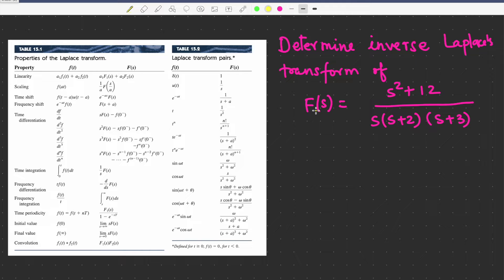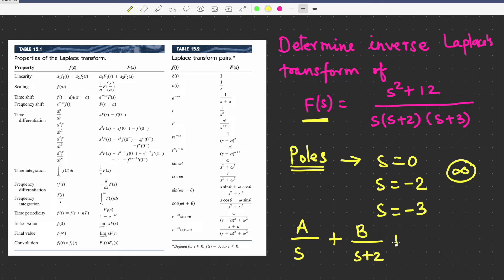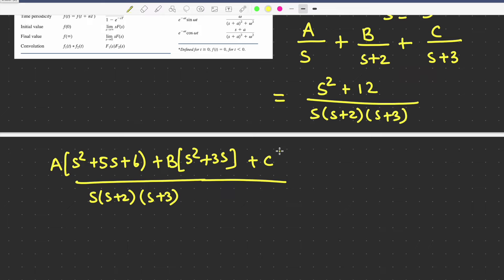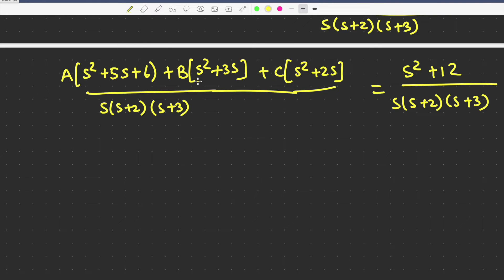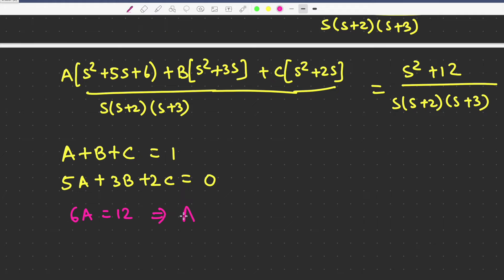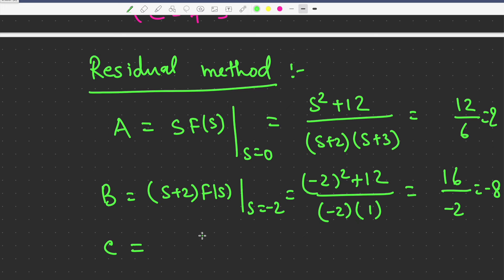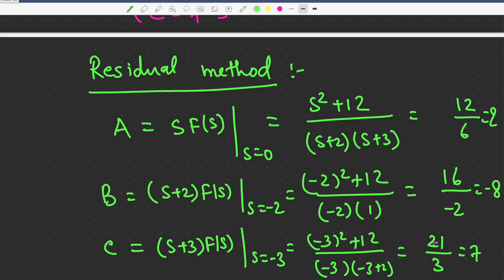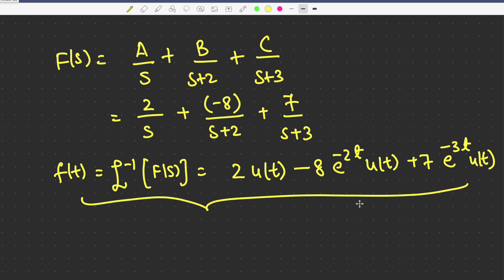Inverse Laplace's transform by using decomposition and applying residual method.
Embark on a journey through the intricacies of Inverse Laplace Transform using decomposition and the powerful residual method! In this enlightening video, we unveil the art of breaking down complex Laplace equations into simpler components and applying the residual method to reconstruct the original time-domain functions. With a detailed step-by-step example, witness the elegance of this approach in solving even the most challenging inverse Laplace transformations. Whether you're a student seeking clarity or an enthusiast delving into advanced mathematics, this tutorial equips you with the tools to master this fundamental concept.